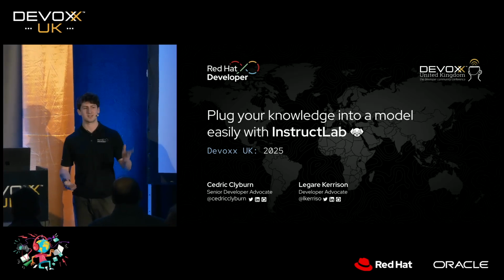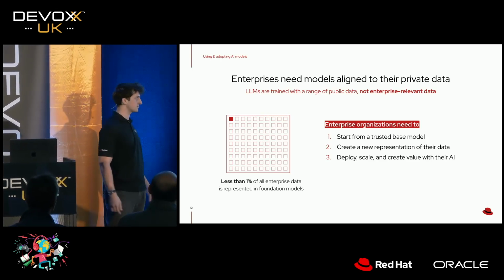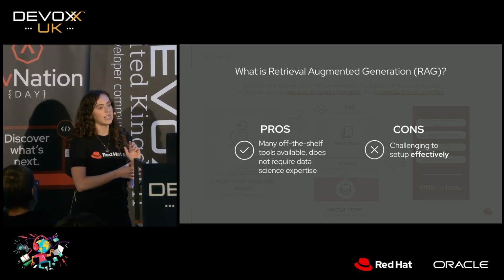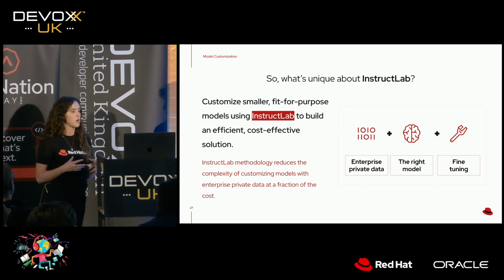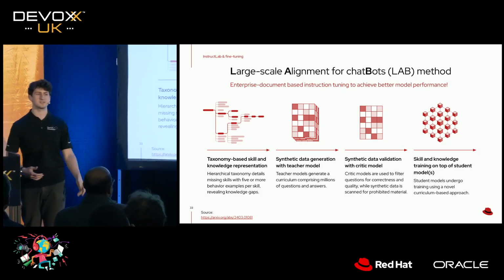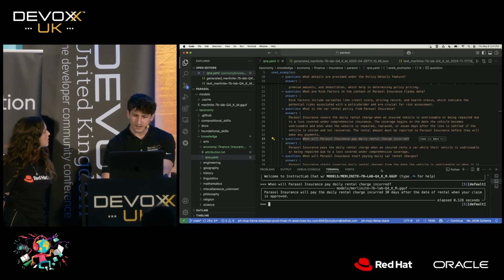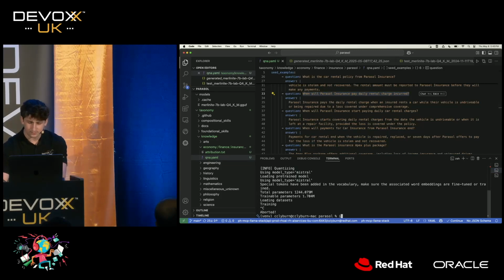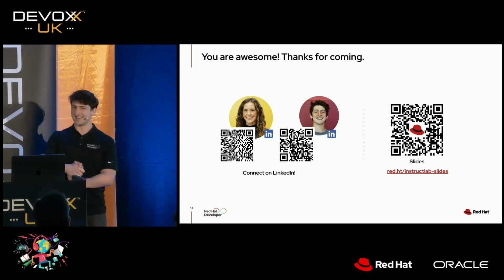Making LLM fine-tuning accessible with InstructLab by Cedric Clyburn & Legare Kerrison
The rise of large language models (LLMs) has opened up exciting possibilities for developers looking to build intelligent applications. However, the process of adapting these models to specific use cases can be difficult, requiring deep expertise and substantial resources. In this talk, we'll introduce you to InstructLab, an open-source project that aims to make LLM tuning accessible to developers and engineers of all skill levels, on consumer-grade hardware.

We'll explore how InstructLab's innovative approach combines collaborative knowledge curation, efficient data generation, and instruction training to enable developers to refine foundation models for specific use cases. Through a live demonstration, you’ll learn how to enhance an LLM with new knowledge and capabilities for targeted applications, without needing data science expertise. Join us to explore how LLM tuning can be more accessible and democratized, empowering developers to build on the power of AI in their projects.